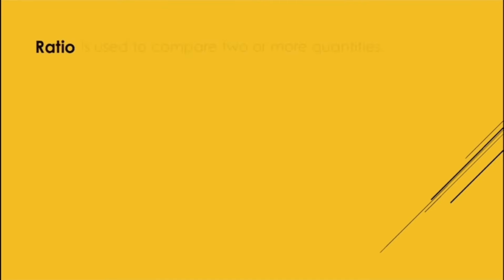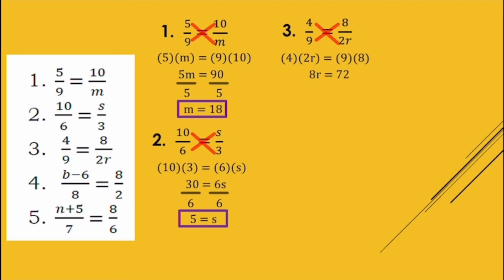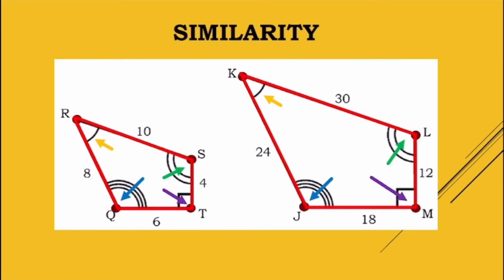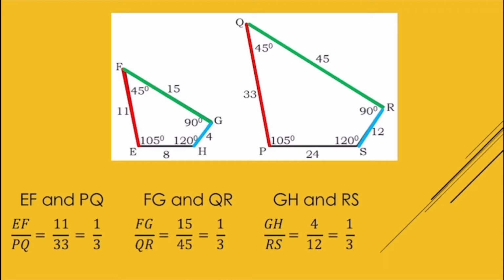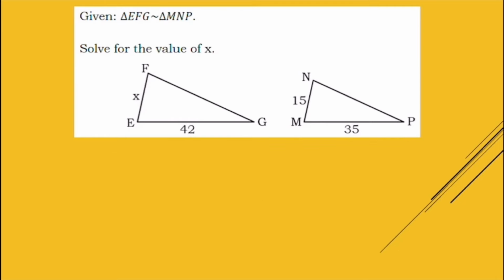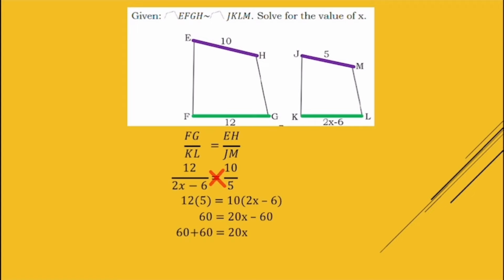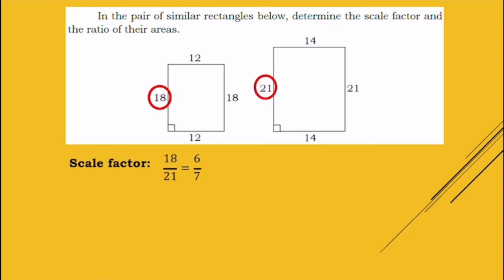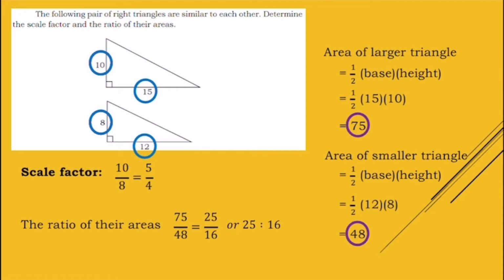GRADE 9 - SIMILARITY OF FIGURES (QUARTER 3) | Wing Cielo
Two figures are said to be similar if they are the same shape. In more mathematical language, two figures are similar if their corresponding angles are congruent , and the ratios of the lengths of their corresponding sides are equal.